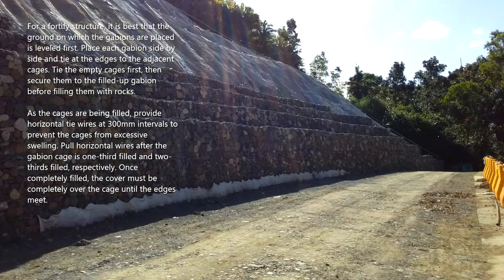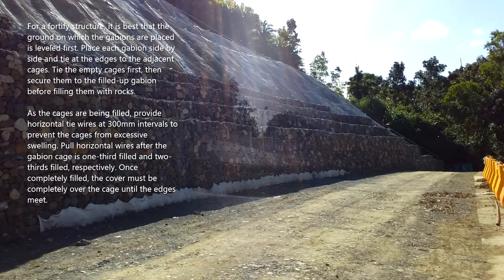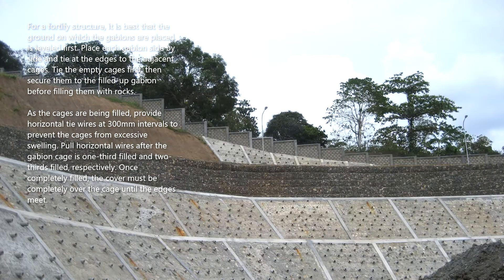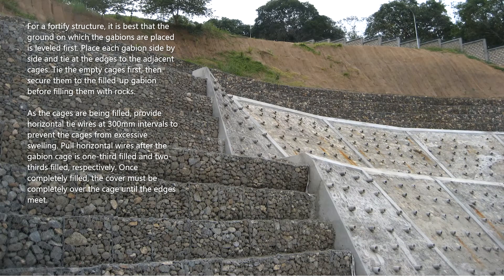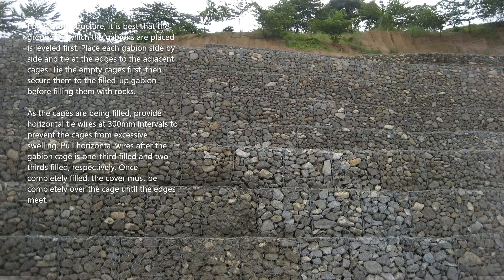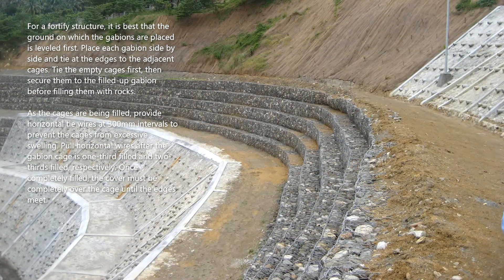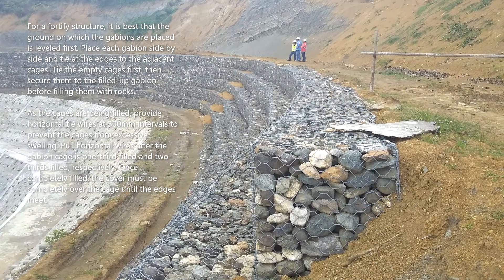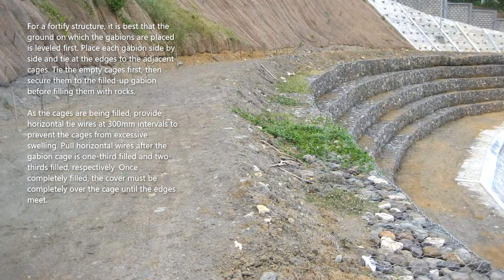GABIONS | RETAINING STRUCTURES | Civil Engineering & Construction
Gabions. Retaining Structures